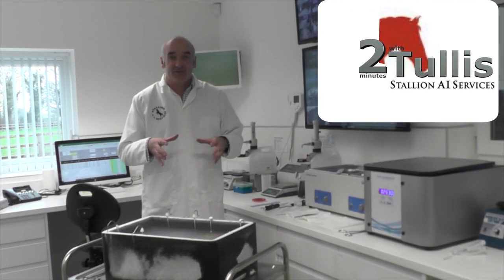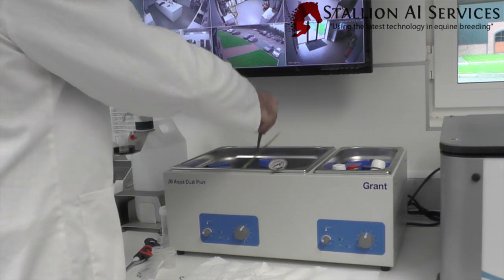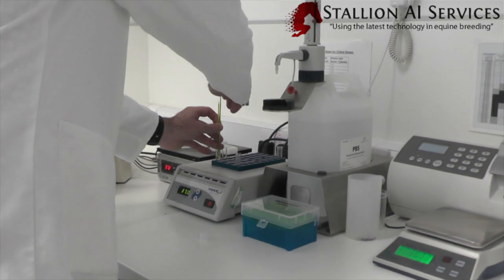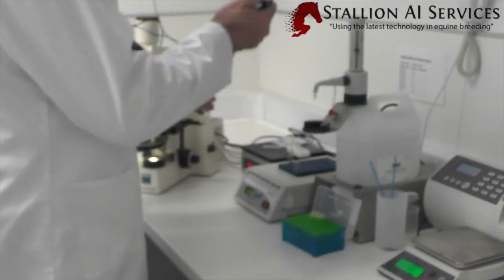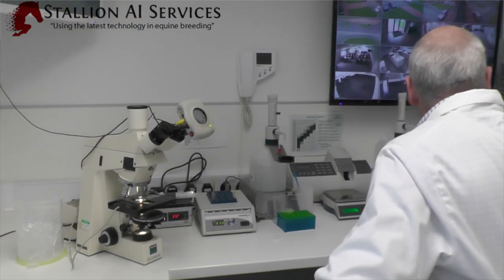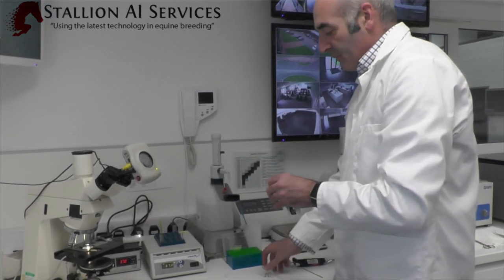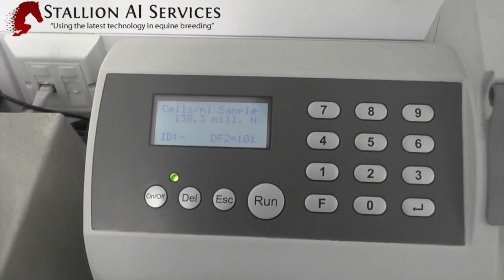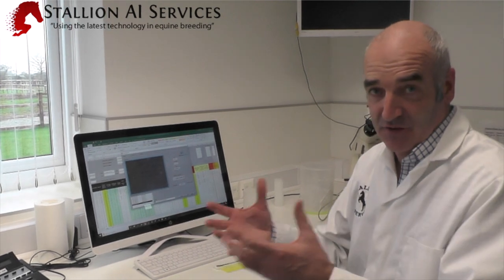2mins with Tullis: Post Thaw Assessment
2 minutes with Tullis Matson (MD Stallion AI Services) discussing the post thaw assessment of frozen semen.